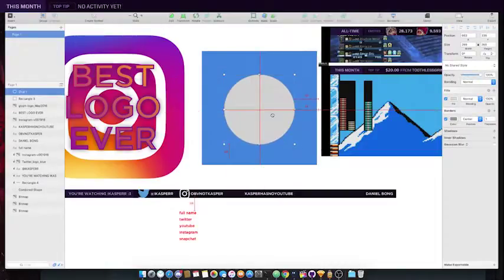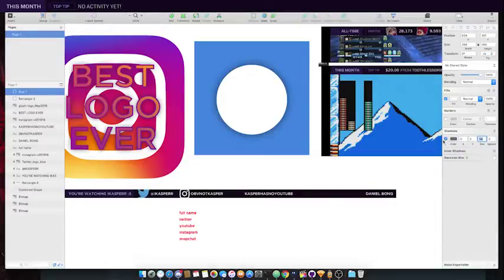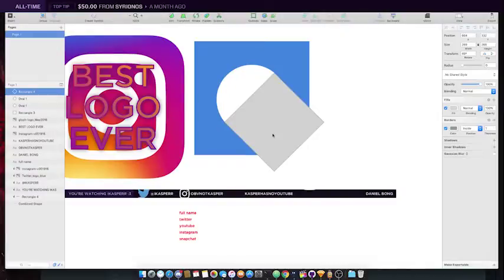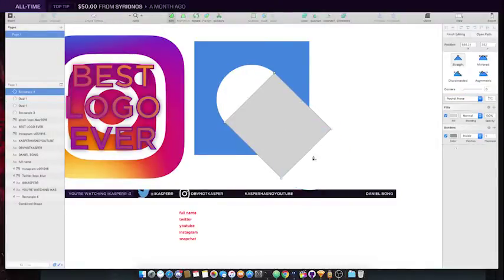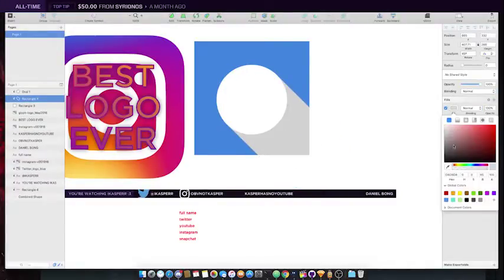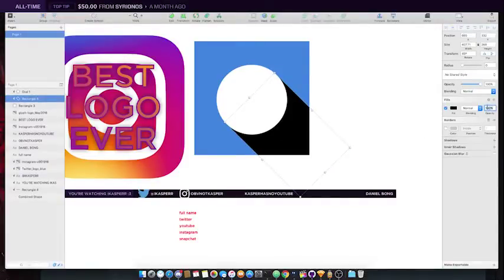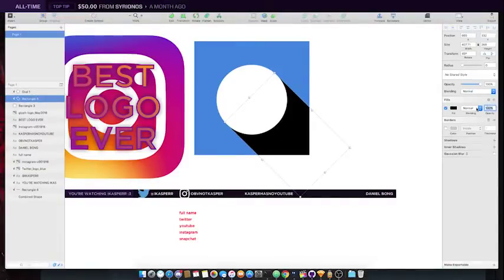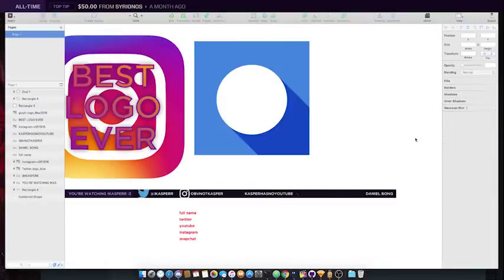"Long Drop Shadows" (from my original Twitch Spotlight Video)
From the "cutting room floor" of Avalonstar... if that's even a thing. This section about "being a design streamer" was cut out of my final Twitch Spotlight video because the video was too damn long as it was.

A lot of people did like this part... so here it is.

= Below the fold...
- Bryan's Twitch (Live on weekdays!)